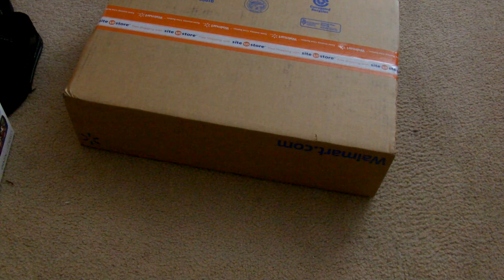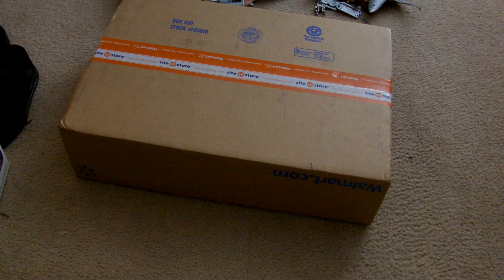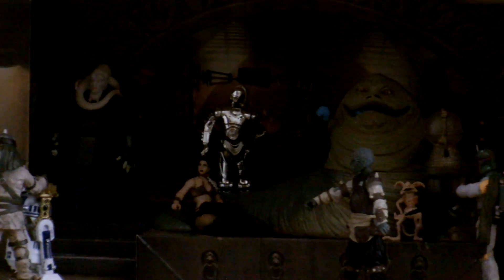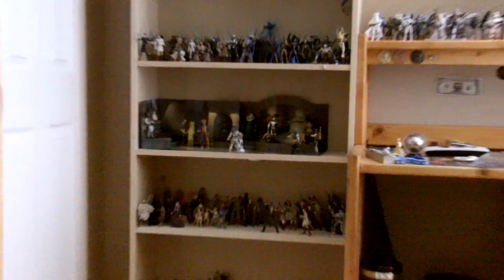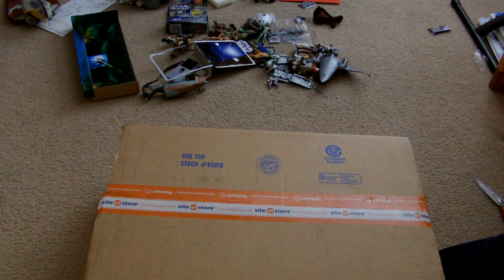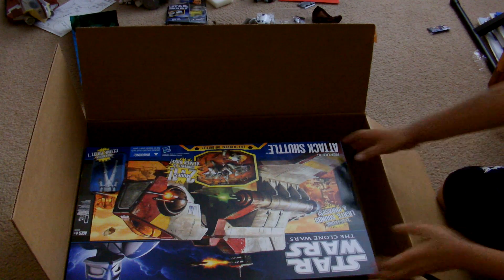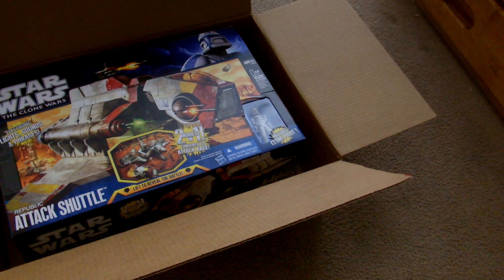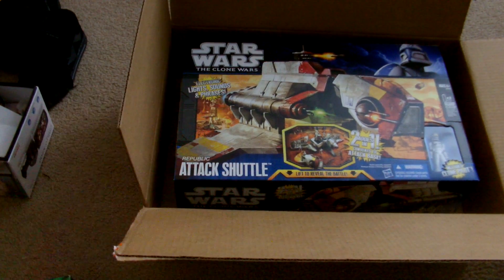STAR WARS HAUL UNBOXING! HD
HOPE YOU GUYS LIKE MY NEW YEARS EVE HAUL I LOVE IT! HAHAHAHA